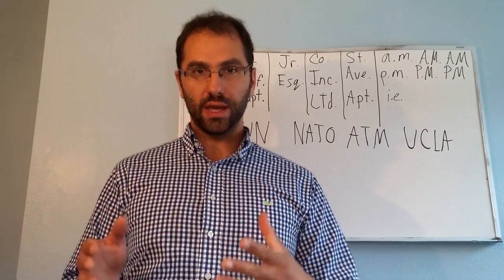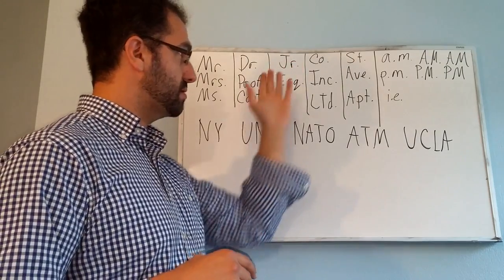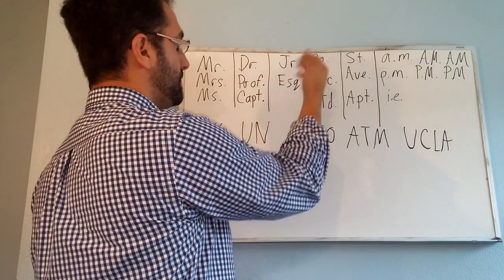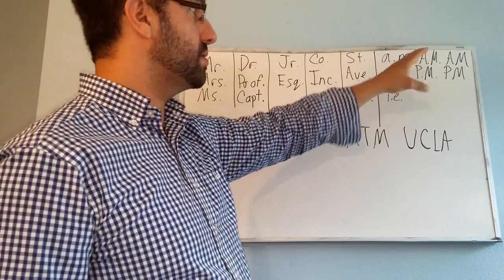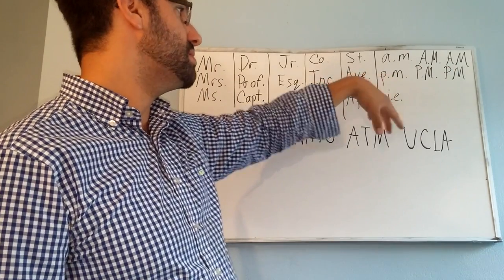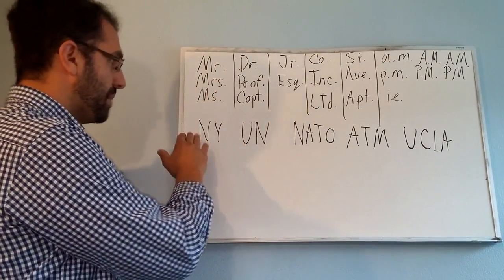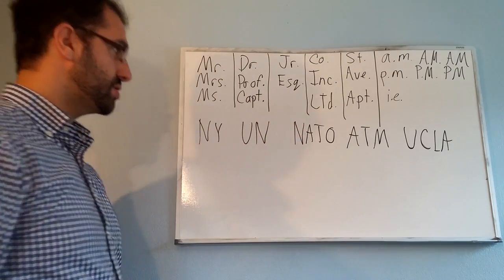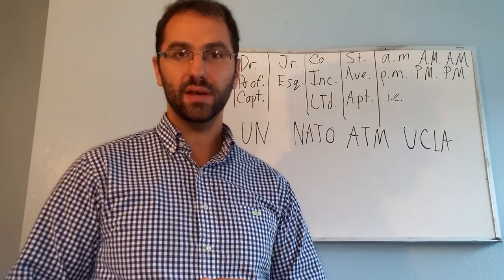Using Periods in Abbreviations